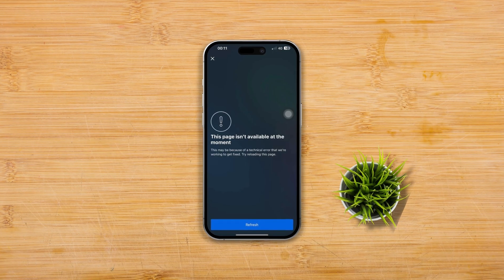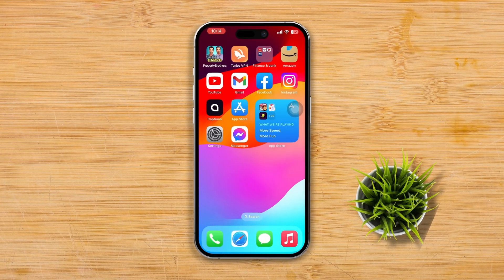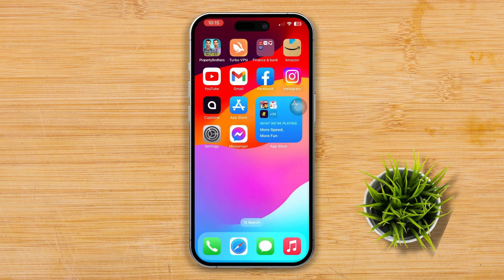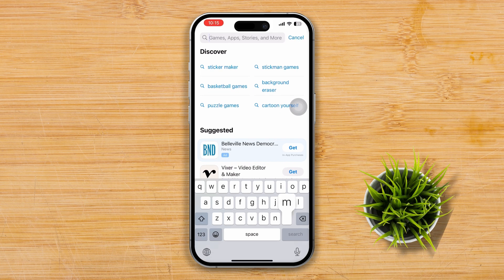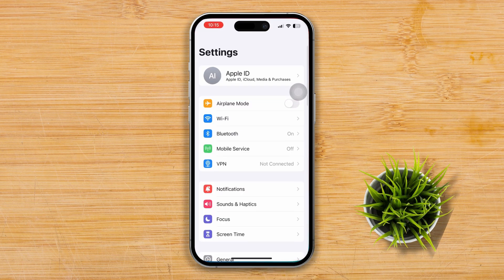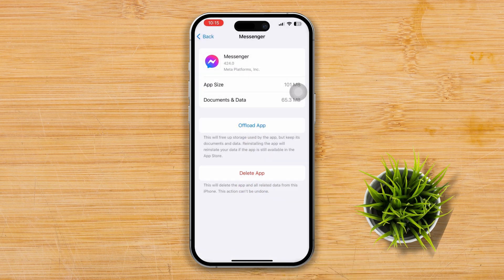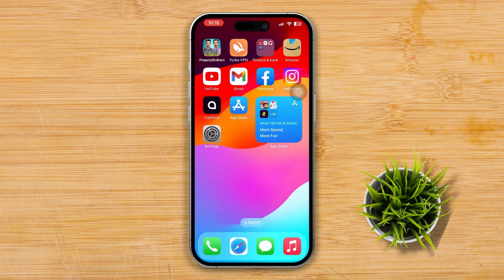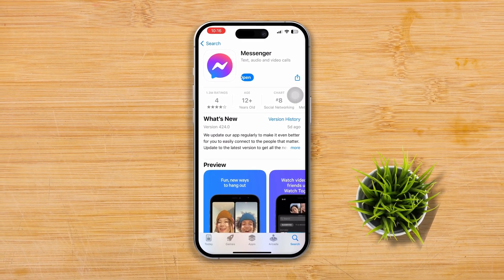How to Fix This Page is Not Available at the Moment Error on Messenger on iPhone | Messenger Glitch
Facing this page is not available at the moment error on messenger on iPhone? This is really an annoying issue or maybe a messenger glitch. So if you're struggling with Facebook Messenger this page isn't available right now issue on iPhone, This video can be the best solution for you. I've shown how to fix this isn’t available at the moment problem on Messenger in this video.

After watching this video you can solve messenger This page isn’t available at the moment error and learn How to solve this page isn’t available at the moment on iPhone or this type of messenger glitch. So watch the entire video guide and learn how to fix this page that isn’t available at the moment error, then solve your Messenger issues easily!

00:01- Video intro
00:19- Solution 1: Check your internet connection
00:36- Solution 2: Update messenger
00:57- Solution 3: Clear cache
01:44- Solution ending